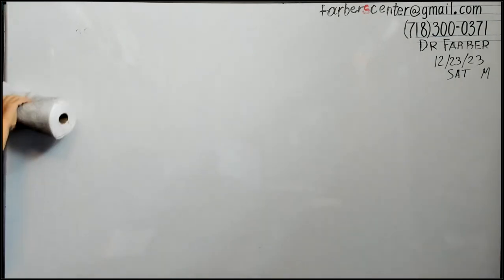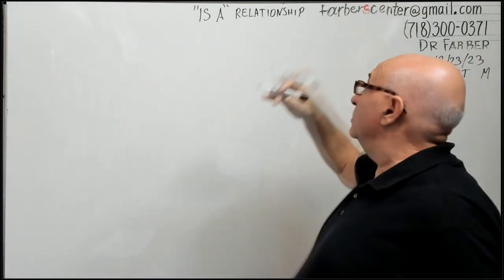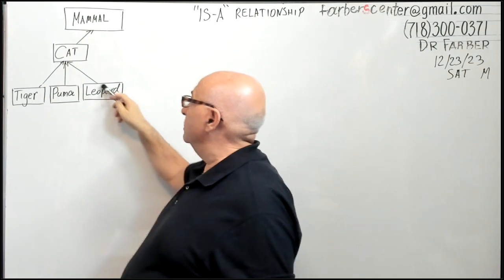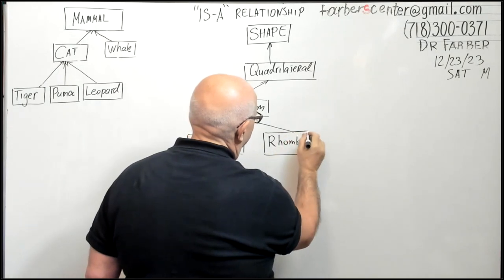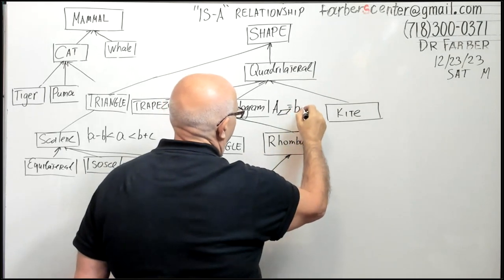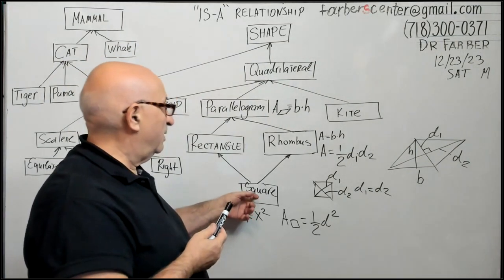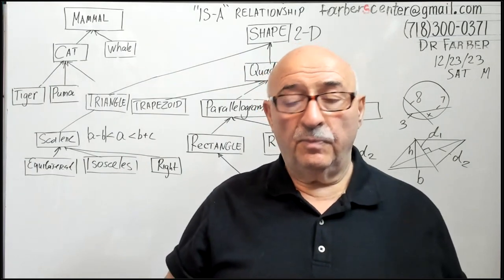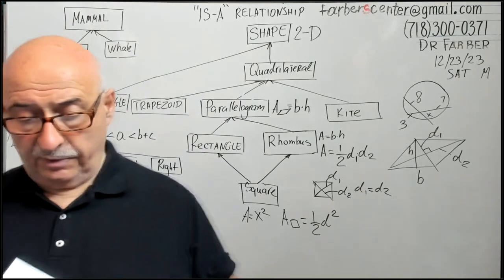Unified System in Geometry - a proprietary, unique, NEW Dr. Farber's approach (from his new book)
Attention SAT, SHSAT, ACT, and Geometry Prep Students! This lecture fragment introduces a proprietary, unique, NEW Dr. Farber's approach (from his new book) to understanding the Unified System in Geometry.